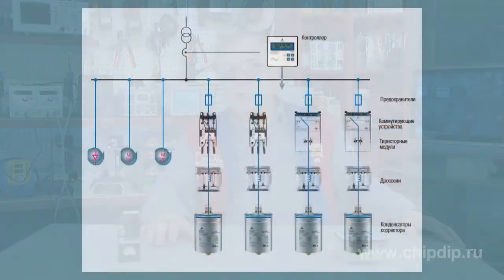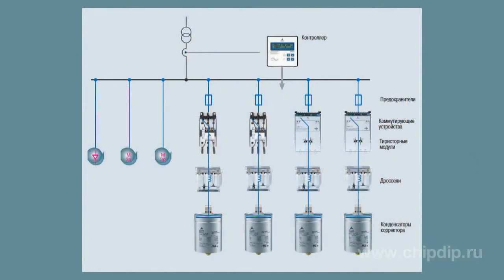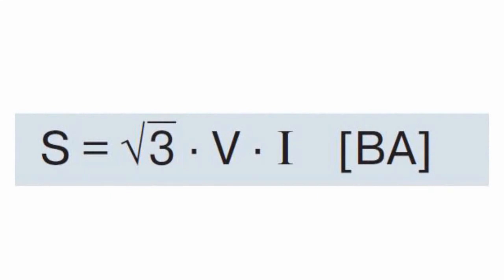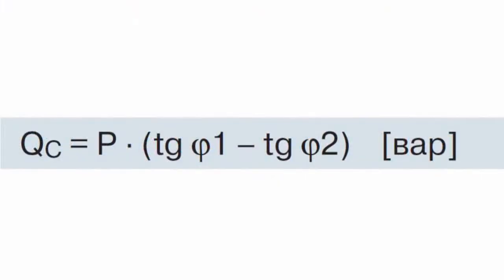Power Factor Correction Basics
Power Factor Correction Basics       Power factor correction systems are designed to enable efficient use of power through decreasing the idle current flowing through the grids. Today we will look at the main power factor correction formulas.       The part of the input power that is converted into the output power is called the active power. It is normally indicated with letter P, measured in Watts and calculated in accordance with the following formula: P = product of voltage and current, multiplied by cosine phi, multiplied by the square root of three. Like I said, active power is measured in Watts. In an ideal case, all of the input power should be converted into the active output power, say, into the actual output power of the electromotor.       In reality, the quality of such conversion depends on the phase displacement between the current and voltage. It is indicated as cos phi and called a power factor.       Electric machines (like, electric motors and transformers) operate by converting the electromagnetic power. Part of the input power is used to create and maintain the magnetic field. The inductive load causes a positive phase displacement between the voltage and the flowing current.       The power generated by the portions of voltage and current that have a positive sign are called the reactive power. This part of the full power is normally indicated as Q and measured in reactive volt-amperes or VArs. This power can not be converted into the active power, and when the magnetic field changes it goes back in the power supply circuit.       However, when the magnetic field changes again, the same amount of energy is again consumed from the power supply circuit Q - product of voltage and current, multiplied by the sine phi, multiplied by the square root of three.        The operation principle of electric equipment is based on converting power into other energy forms. Electric power consumed by equipment from the power supply source is called total power, indicated as S, and measured in volt-amperes. It consists of the active and reactive powers.       S = product of voltage and current, multiplied by the square root of three.       The power factor (or k) of the power circuit is defined as a cosine of the phase displacement between the first voltage harmonics and the flowing current or cos phi.       Another definition for a power factor is a ratio of the active power to the total power, power factor cos phi = P divided by S.       The ...